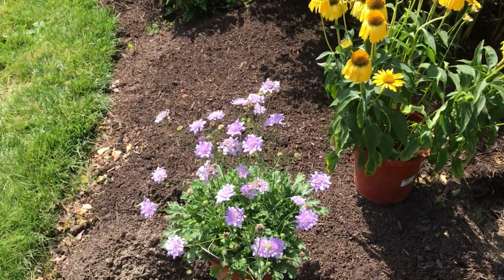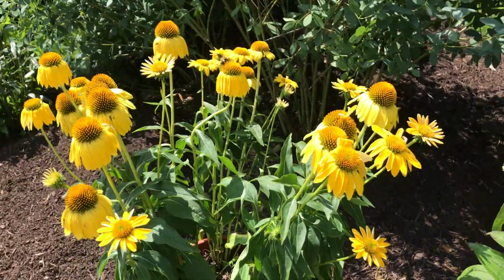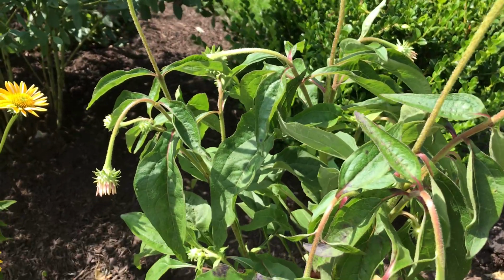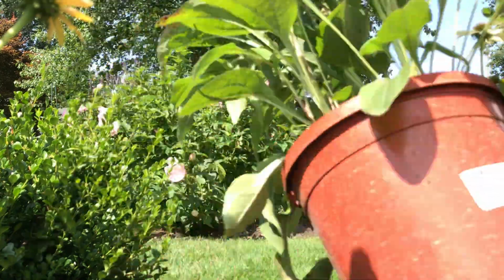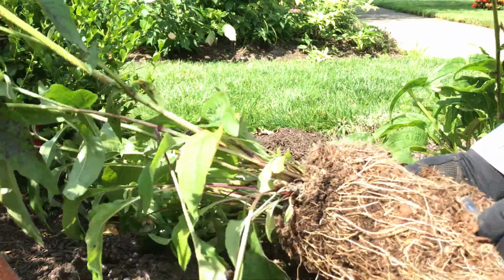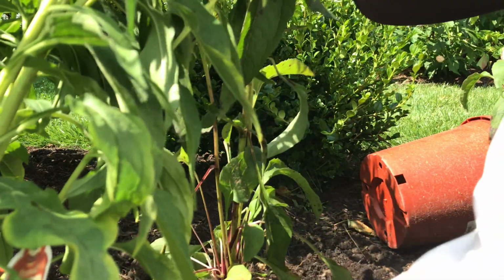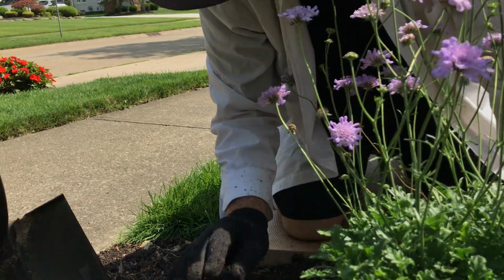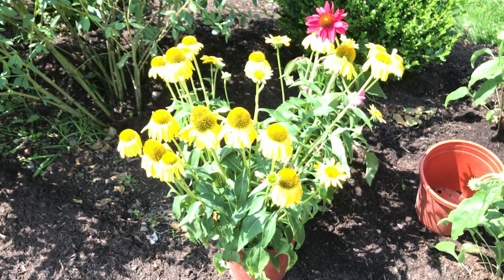Planting Coneflower Variety Tres Amigos and Pincushion Flutter Deep Blue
In this video, I will show you how to plant coneflower, specifically, Sombrero Tres Amigos Coneflower and Pincushion Flutter Deep Blue.

Some information on these 2 plants, for your reference:

Coneflower: Sombrero Tres Amigos
Hardiness Zone 4-9
Full Sun
Well Drained Soil
Height 18-20 inches, Spread 20-24 inches
Pollinator Magnet
The flowers open to a peachy coral, age to a rosy pink, and fade to burgundy.

Scabiosa Columbaria aka Pincushion: Flutter Deep Blue
Hardiness Zone 5-9
Full Sun
Well Drained Soil
Drought Tolerant
Pollinator Magnet

Both Plants developed by Proven Winners